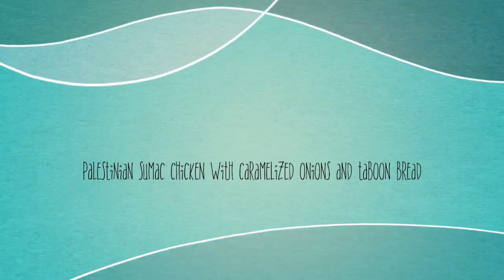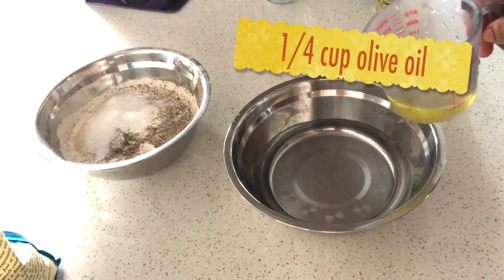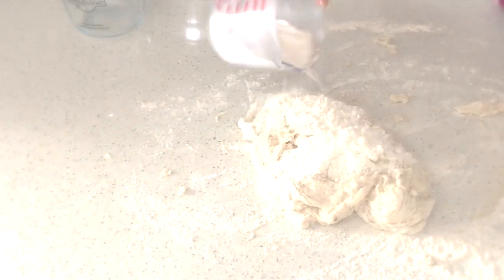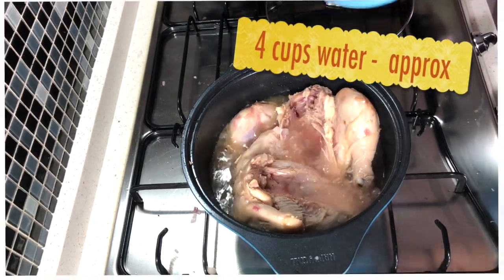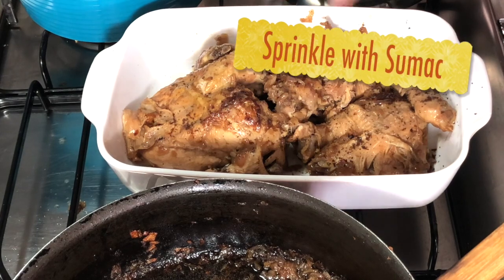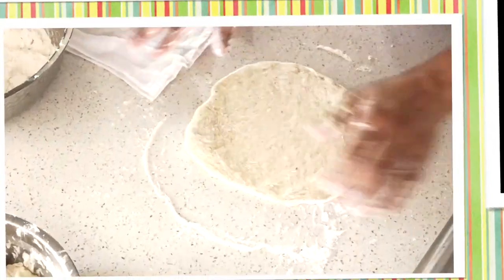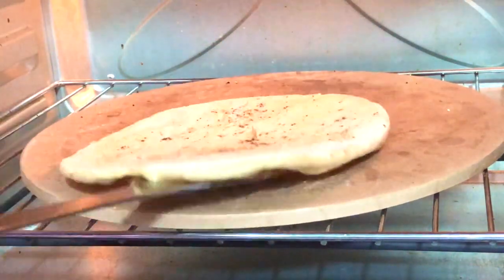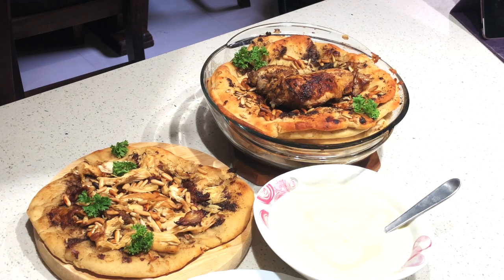Musakhan - ( Palestinian Sumac Chicken with Taboon Bread and Caramelized Onion Sauce )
MUSAKHAN - Palestinian Sumac Chicken WITH Taboon Bread |  Delicious sumac Roasted Chicken served over Taboon Bread with Caramelised Onions sauce.